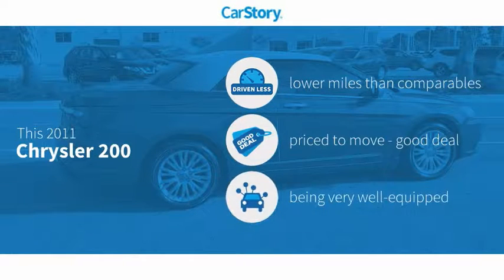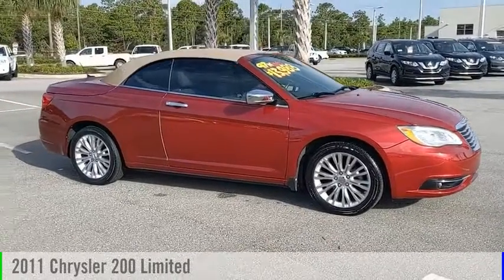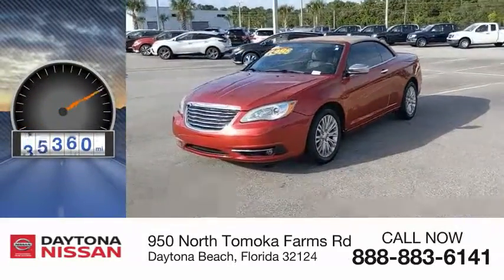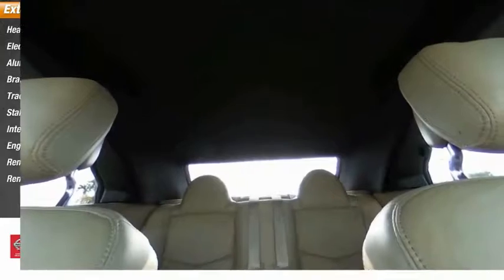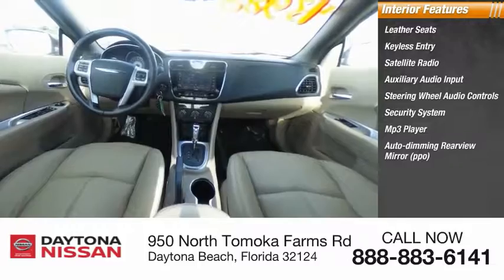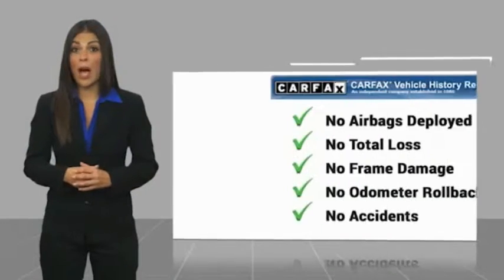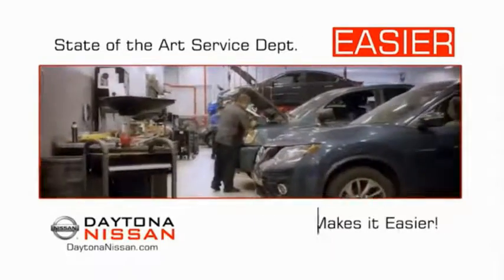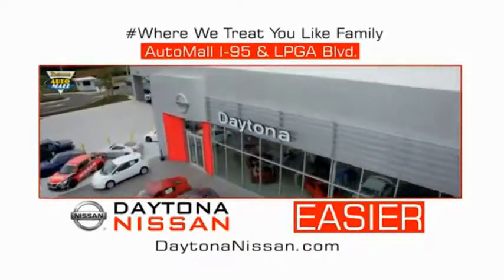2011 Chrysler 200 Daytona Beach Florida PD9348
2011 Chrysler 200 Limited

Daytona Nissan
950 North Tomoka Farms Rd.

This 2011 Chrysler 200 that includes the following Features & Options: Black/Light Frost Beige w/Leather Trimmed Bucket Seats or Premium Cloth Bucket Seats. Odometer is 26102 miles below market average! Recent Arrival! 19/29 City/Highway MPGAll of our vehicles are ASE Certified inspected so you can buy with confidence. Daytona Nissan at the Daytona International Automall. WE MAKE IT EASIER! Proudly serving Daytona Beach, Palm Coast, Port Orange, Deland, Deltona and beyond, there are numerous reasons to choose Daytona Nissan: professional and courteous sales staff, Nissan Certified technicians, and financial experts all with the single focus of addressing each of your needs with the utmost respect, care and attention to detail. If you're looking for a new vehicle, we have a great selection of brand new Nissan models including Altima, Rogue, Titan and many more. If you need a pre-owned vehicle, there are plenty of used and certified pre-owned Nissan models, as well as models from other makes like Honda, Ford, Mazda and more. *Pricing may not include Reconditioning Costs.Awards:* 2011 IIHS Top Safety PickReviews:* If you covet a mid-sized all-American convertible that can comfortably seat four adults with usable room in the trunk, even when the power top is dropped, this is your car. Source: KBB.com* Lots of features for the price; strong V6 engine; available convertible model. Source: Edmunds* If you're looking for a mid-size sedan with a lavish interior, a powerful V6 engine and a decidedly European driving attitude, the 2011 Chrysler 200 deserves a nice, long test drive. Source: KBB.com